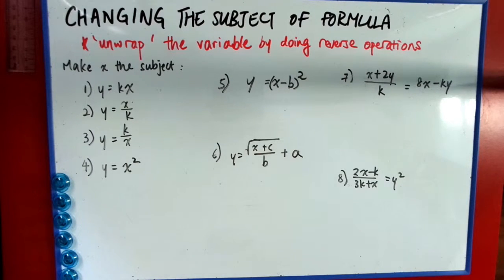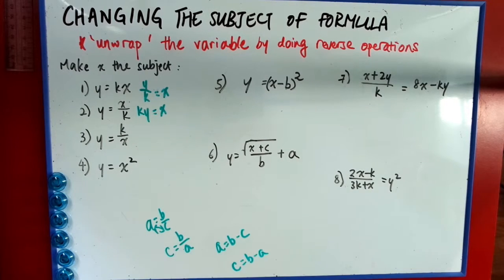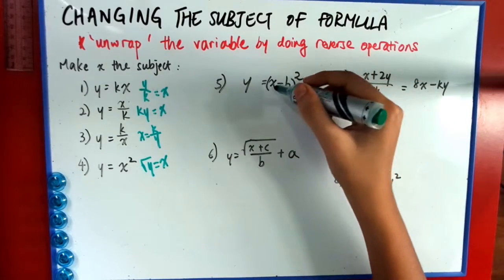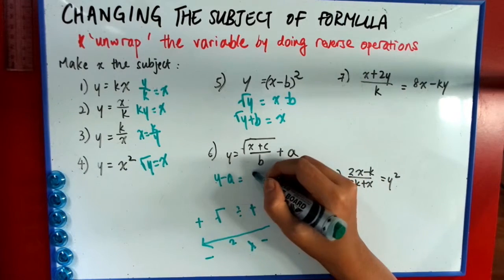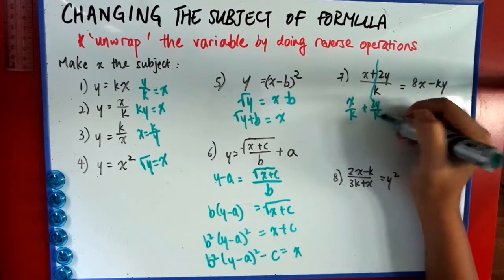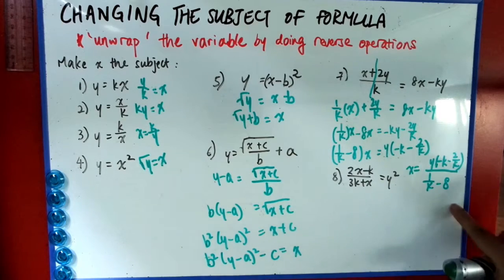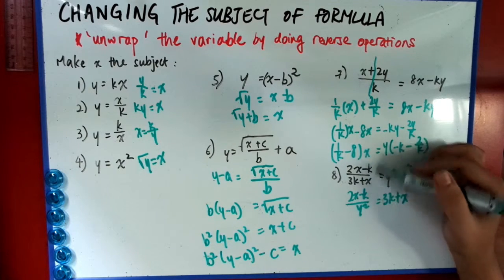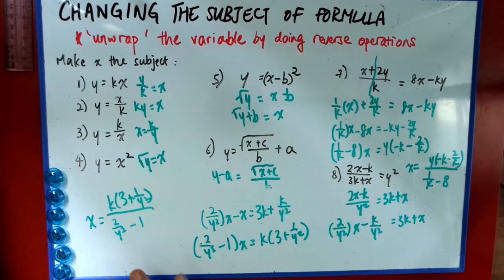Algebraic Manipulation - Lesson 7 - Changing the Subject of Formula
This time I talk about changing the subject of formula. Not too difficult I think!

Topic covered in O, N(A) and N(T) level.